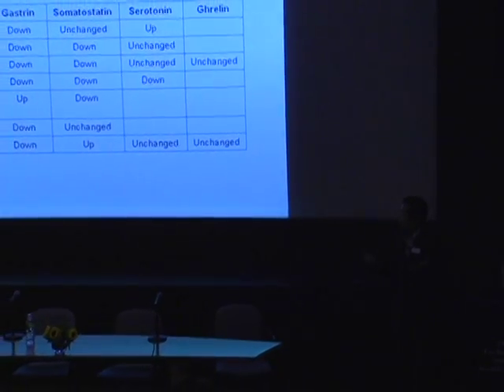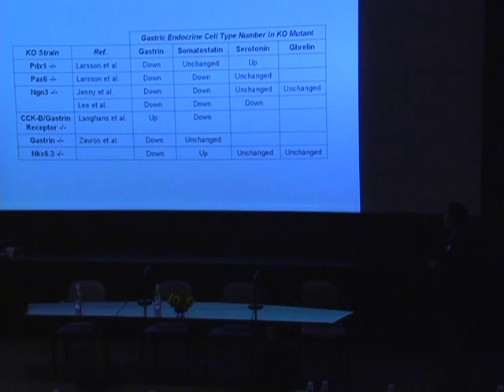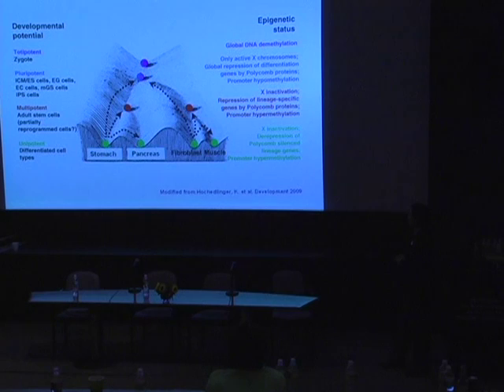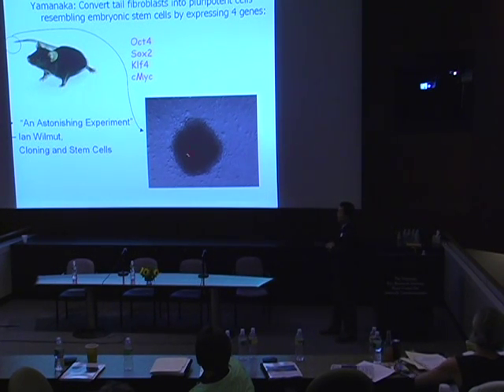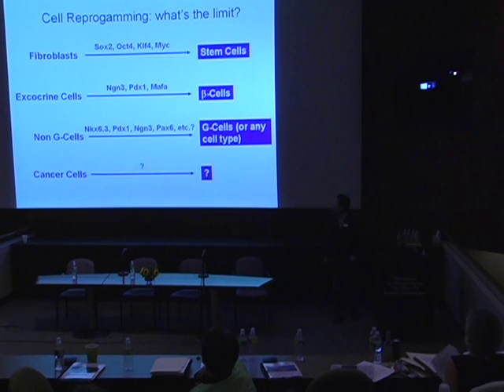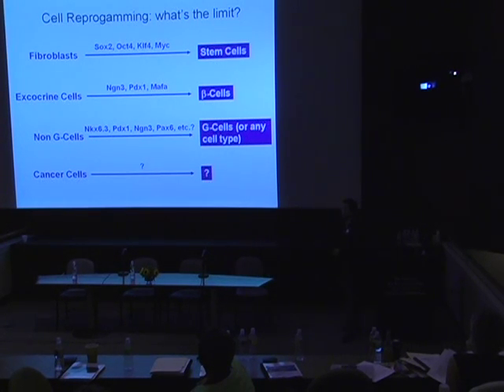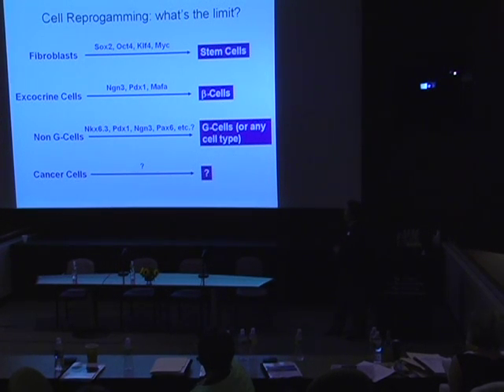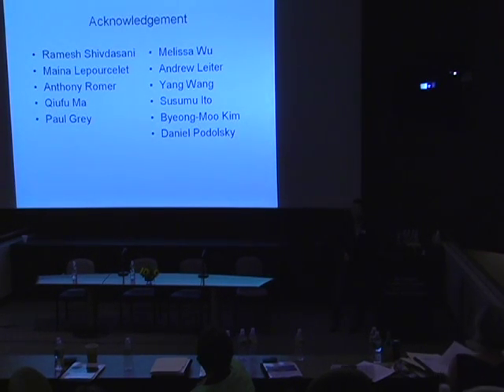Patient Education Conference 2009 - Michael Choi